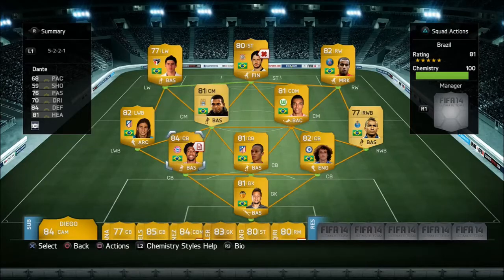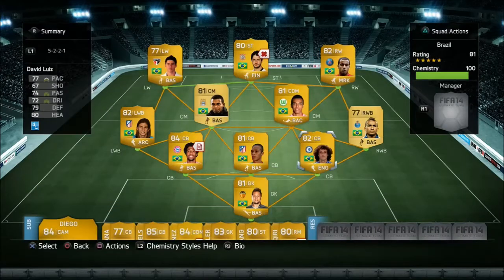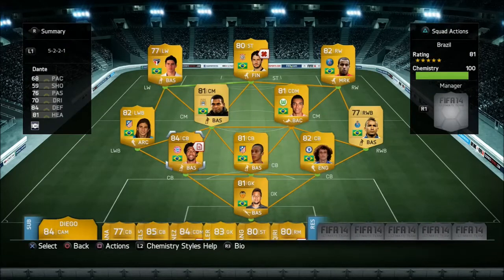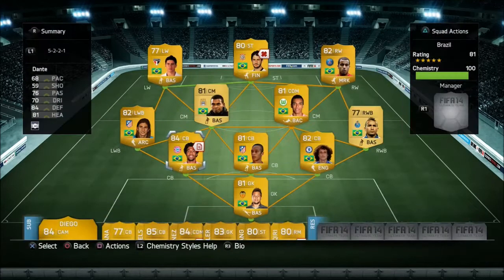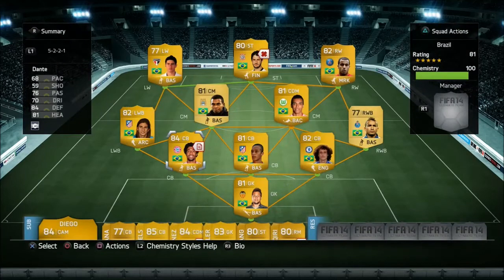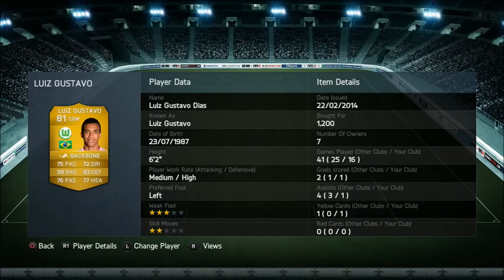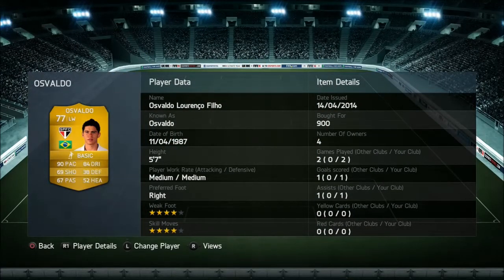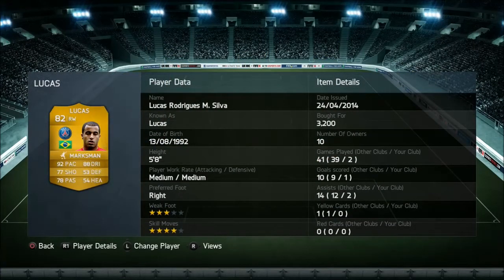FIFA 14 ULTIMATE TEAM NEW SERIES WORLD CUP SQUAD BUILDER BRAZIL